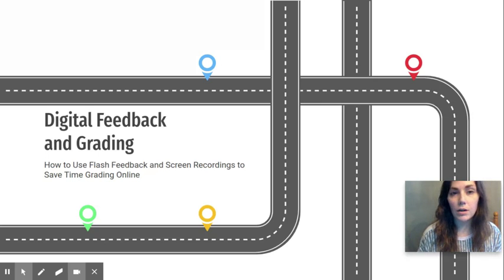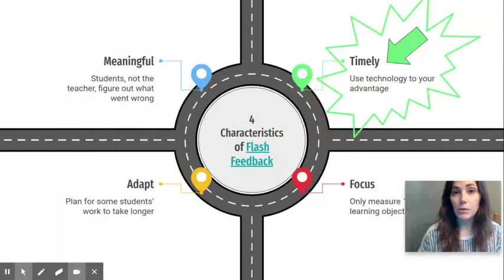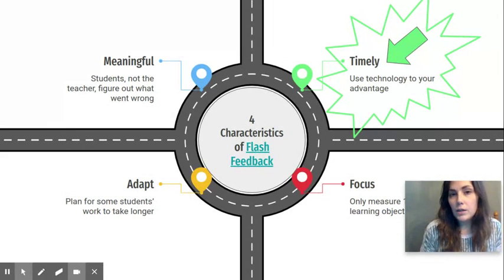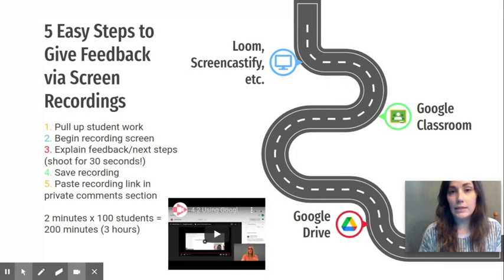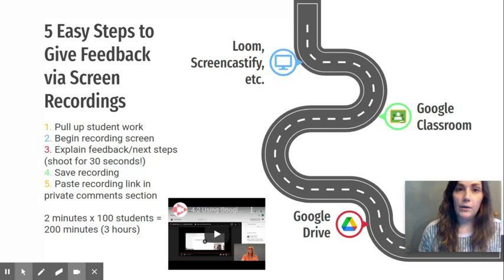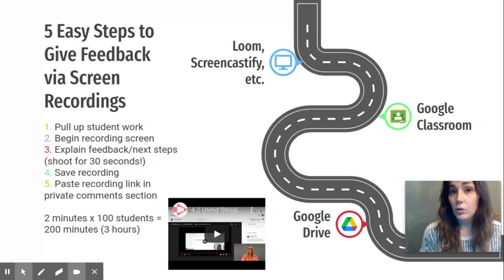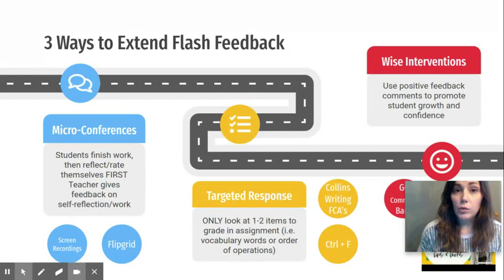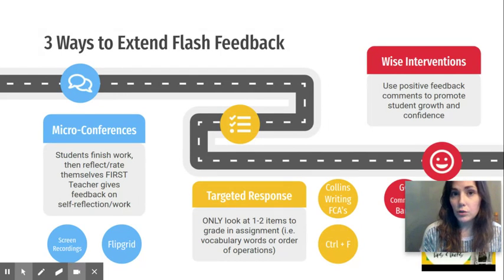Use Flash Feedback and Screen Recordings to Save Time Grading Online!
This video highlights the basics of the Flash Feedback approach and how teachers can combine the approach with screen recordings to save time when grading online.